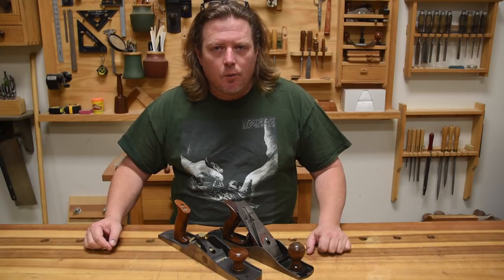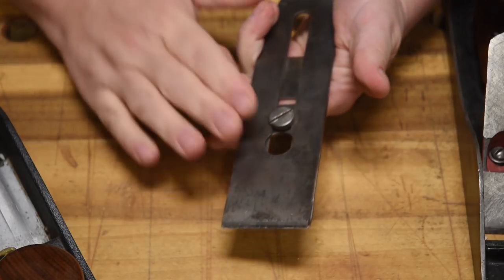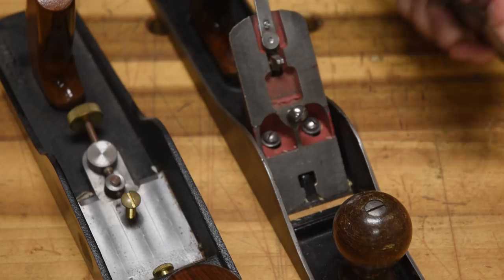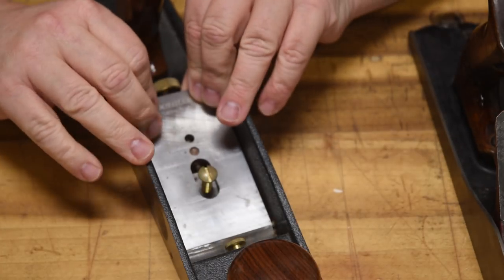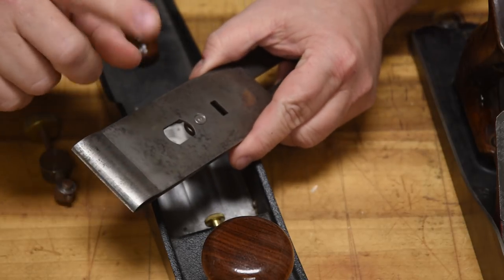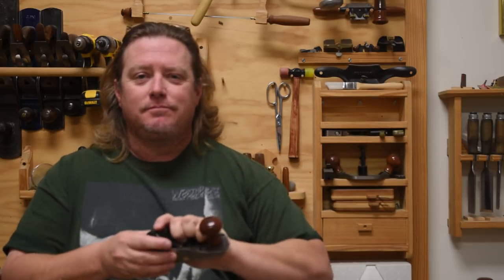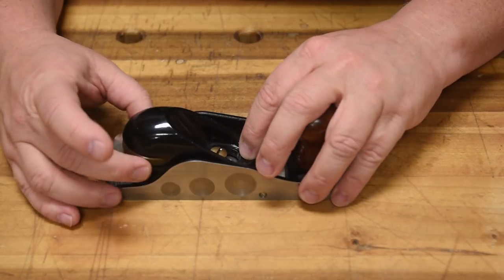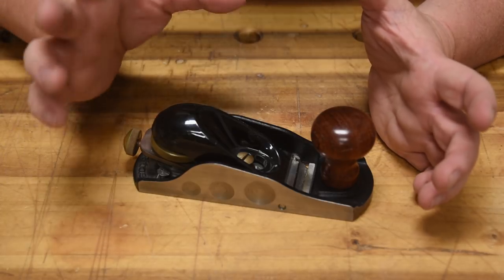Bevel Up / Bevel Down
WW'nTip-of-Day #028: Bevel Up / Bevel Down Part 1

The differences between bevel up and bevel down planes is much more than one having it's blade upside down. The difference dates back to the reasoning for the whole planes design.

Bonus: Favorite Tool - Veritas LA Block Plane

We depend upon patrons like you  to fund our channel. It's the time away from 'real work' that is our biggest expense. So if you feel these videos and series are of value to you and others please consider shopping and patronizing these sites: